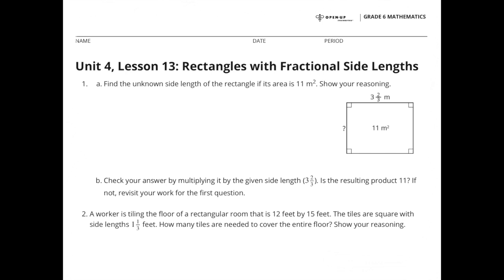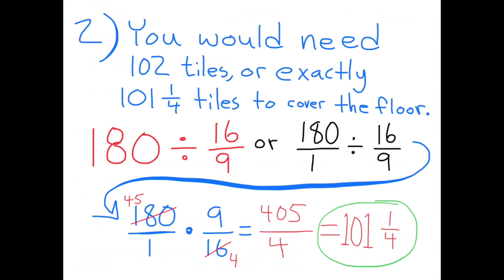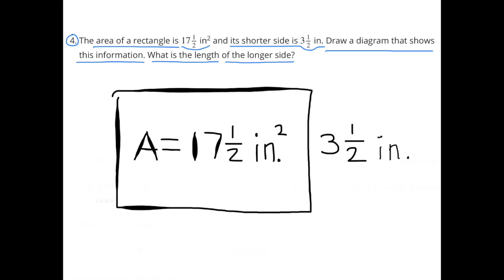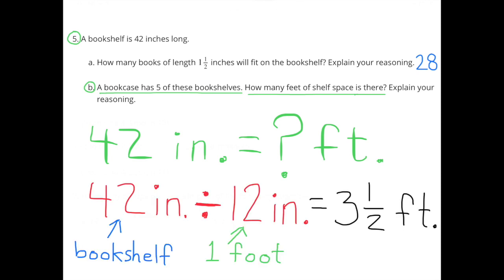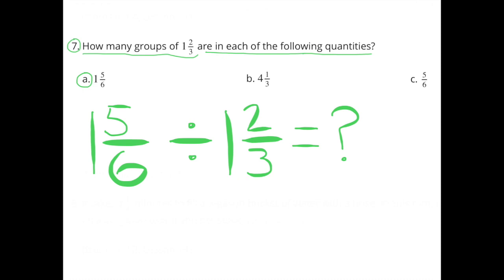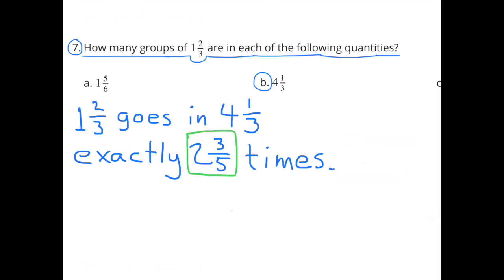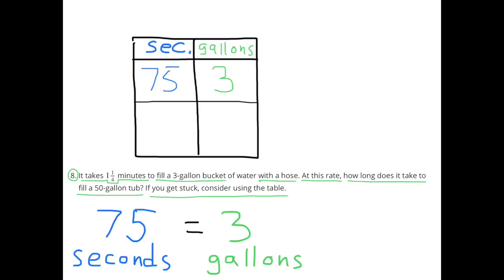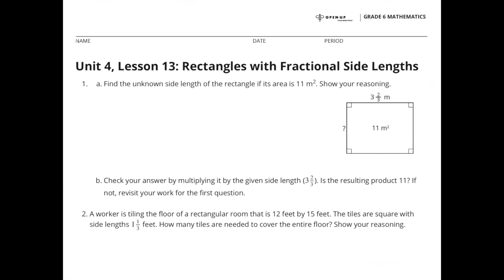😉 6th Grade Unit 4, Lesson 13: Practice "Rectangles with Fractional Side Lengths" Revised (#3)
😉Search 6413math in YouTube to find this lesson fast! 6th Grade Illustrative Math: Unit 4, Lesson 13 "Rectangles with Fractional Side Lengths" Practice. Review and Tutorial.